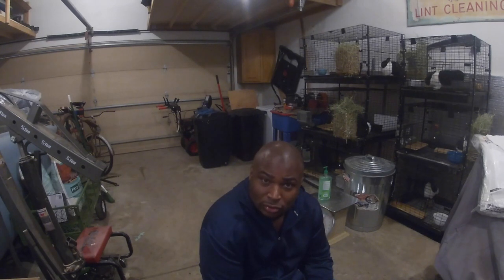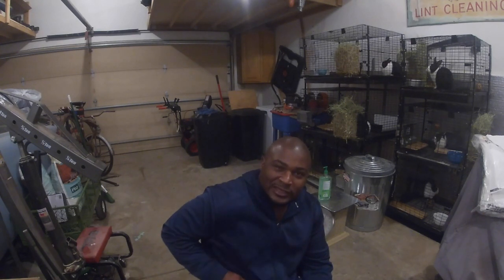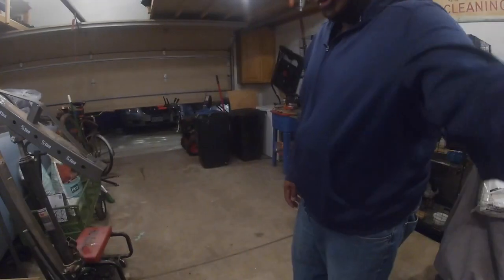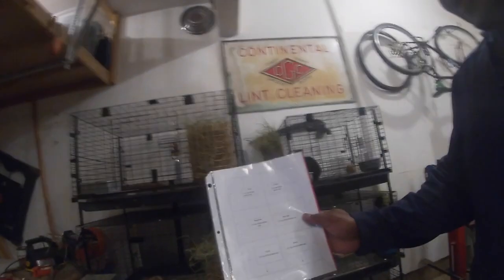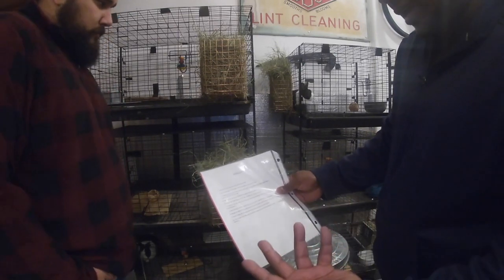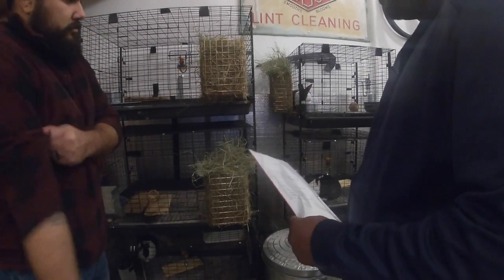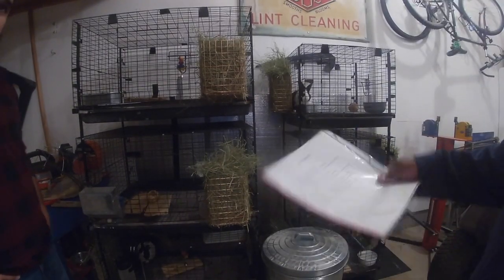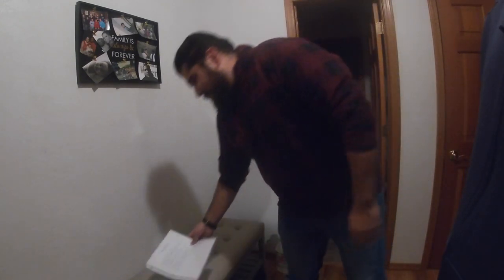Vacationing while Homesteading?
In this video I am discussing what I'm doing to prepare for when my family and I  go on a 3 day  holiday vacation.
Welcome to Mad Acre Homestead! Please join us as we "journey down this rabbit hole" of sustainable living and starting a homestead, while maintaining our corporate careers. In hopes of one day obtain financial freedom and fulfilling a life goal of starting a farm.
BIG SHOUT OUT!!! To my all my neighbors for helping out.